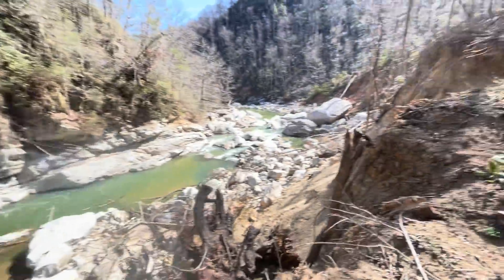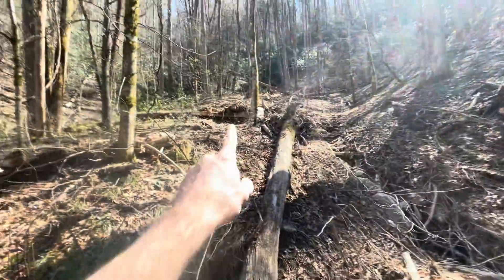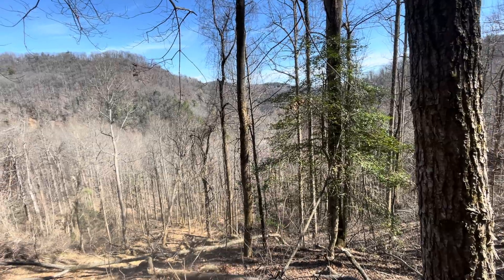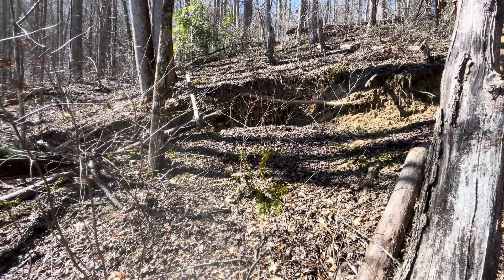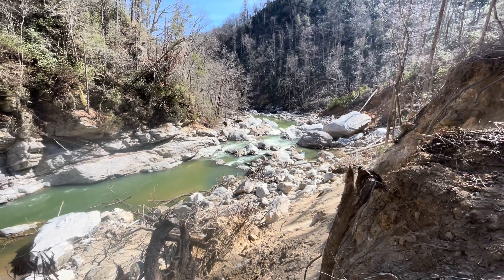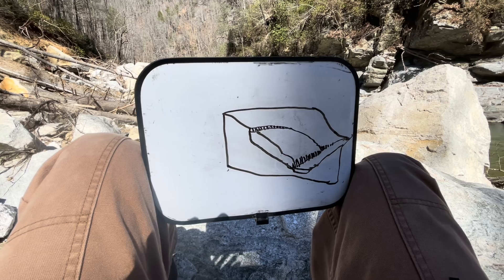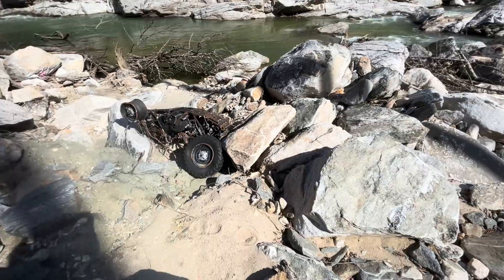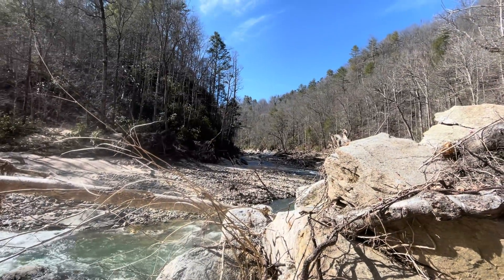This flood was so big that it cracked a mountain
Big floods can have effects that reach beyond the river channels they follow. This video shows how one of Hurricane Helene's river floods caused large-scale ground movement well beyond the riverbanks. Whether or not this area will be stable in the future is hard to know. While it is unlikely to ever cause a huge, river-damming landslide, slow ground movement may continue years into the future. This video shows how flooding effects reach far up hillsides using a diagram drawn in the field.